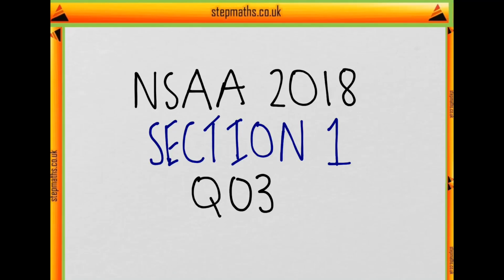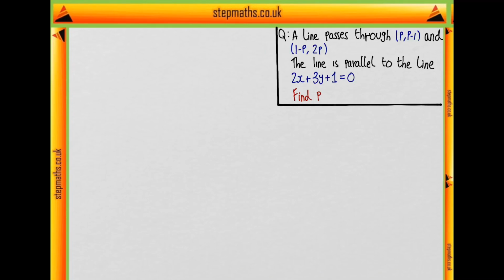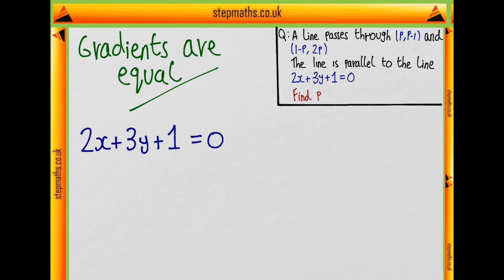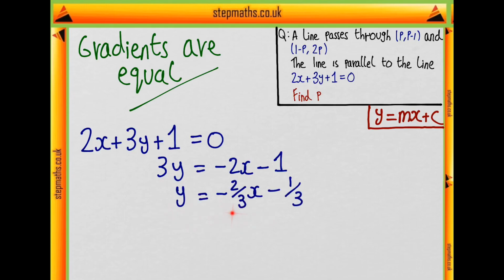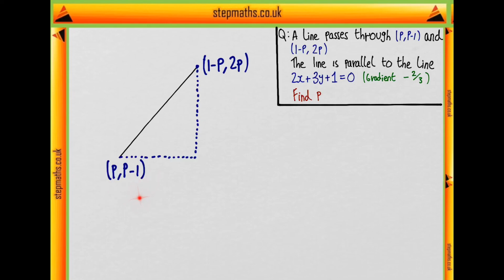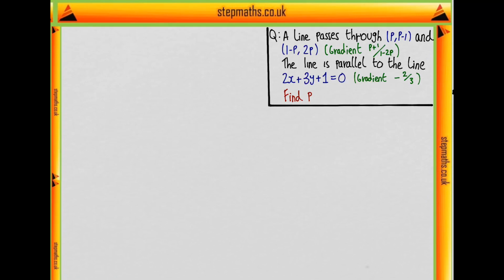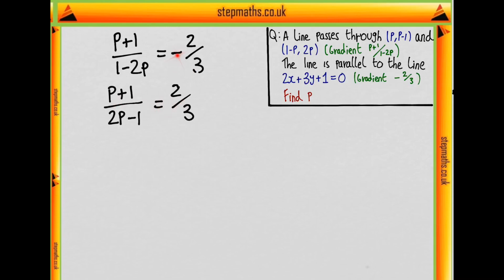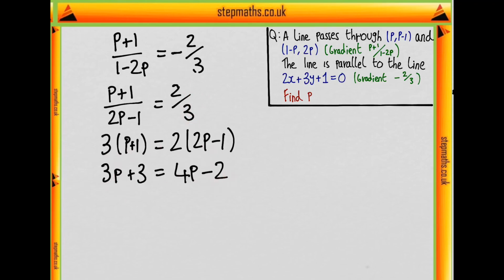NSAA 2018 Section 1 - Q03 (Maths) - Intersecting Lines - Worked Solution